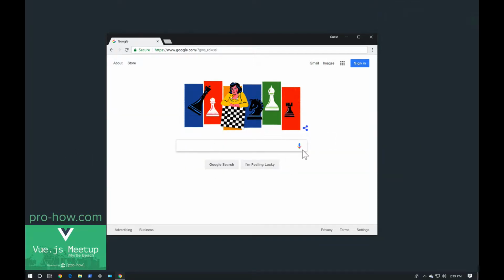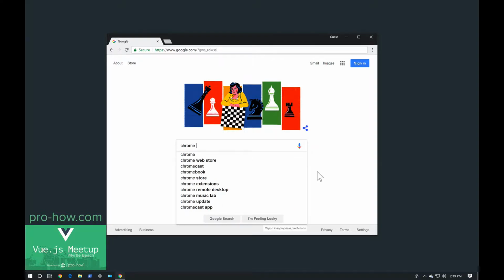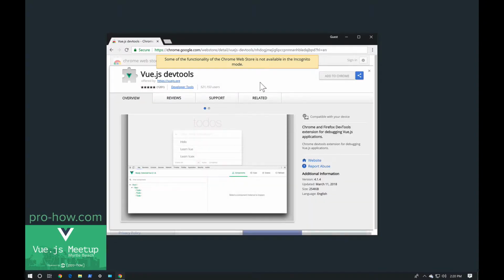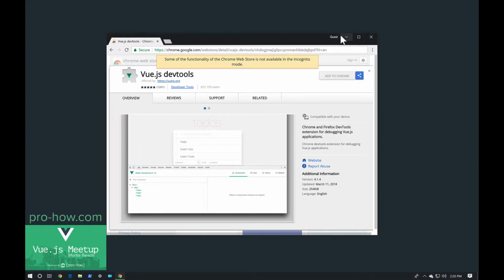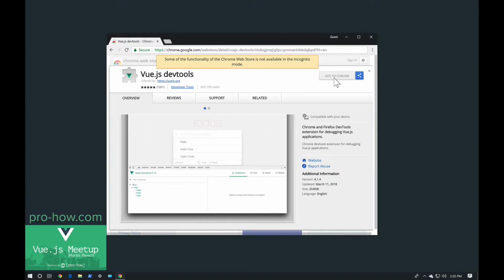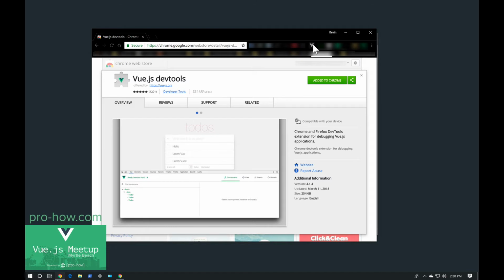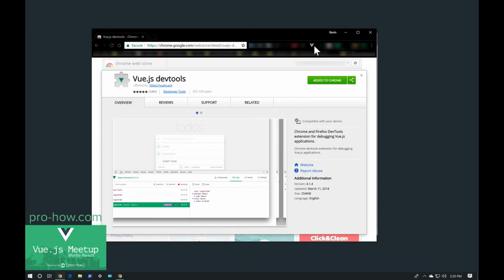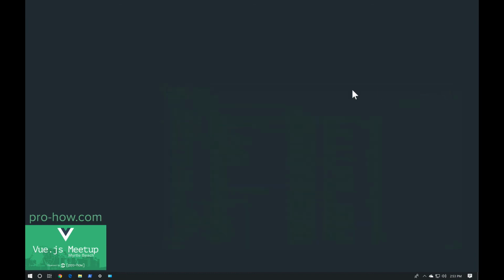How to install chrome vue devtools. (7/27/2018)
In this video tutorial, we will talk about how to install the Vue Devtools for Chrome.